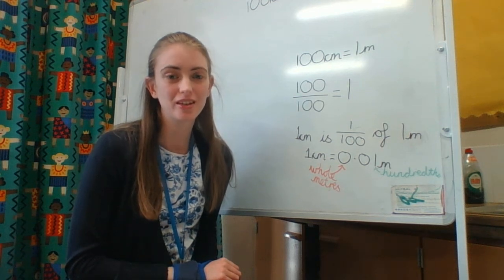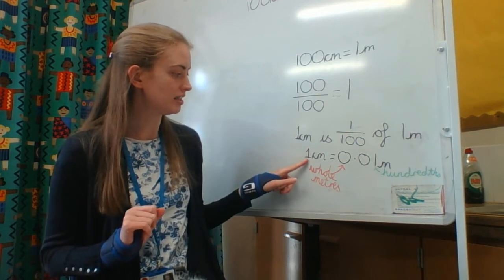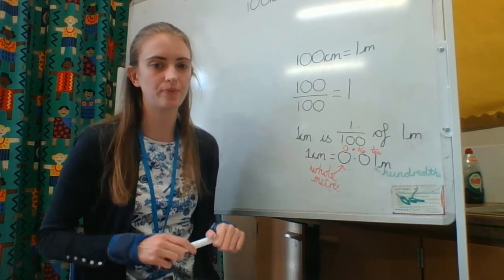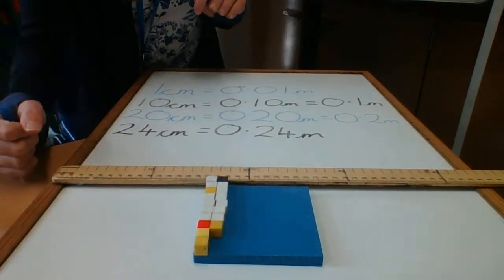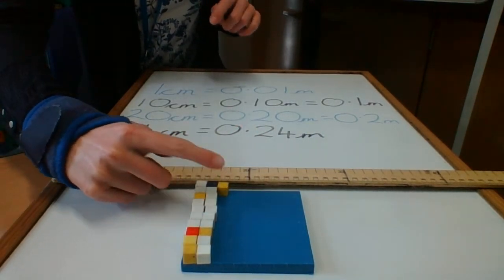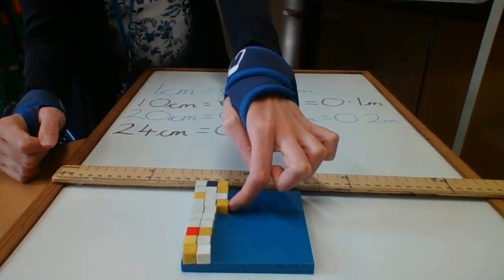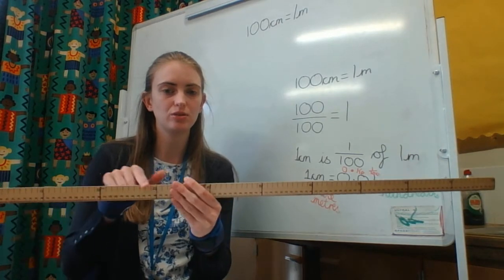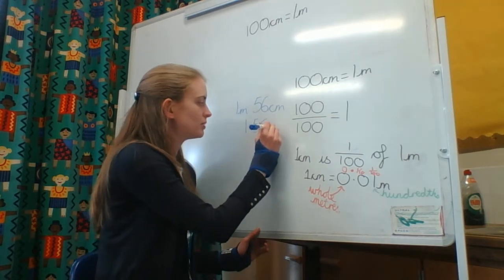Maths Y4 Friday m and cm as a decimal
Miss Pearce explains Friday's Y4 maths lesson